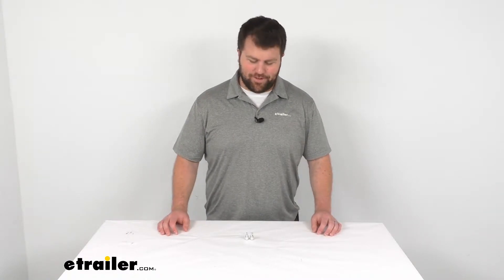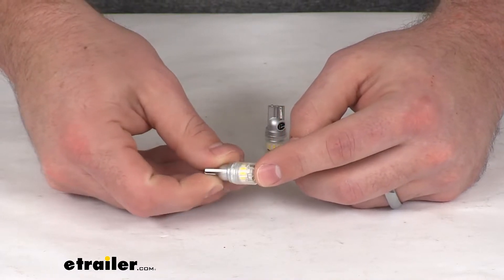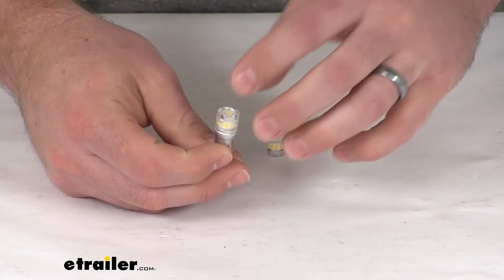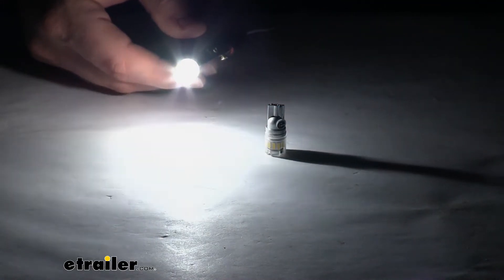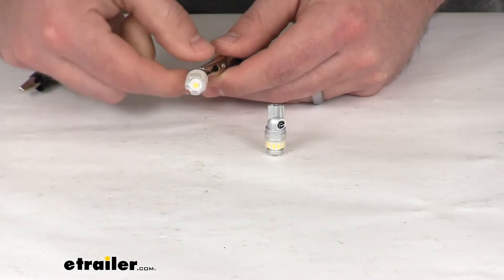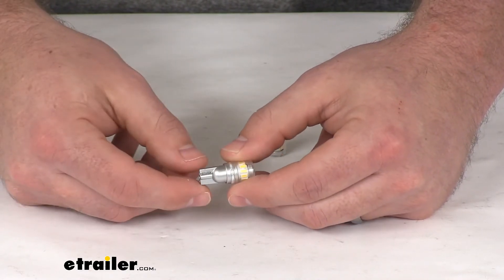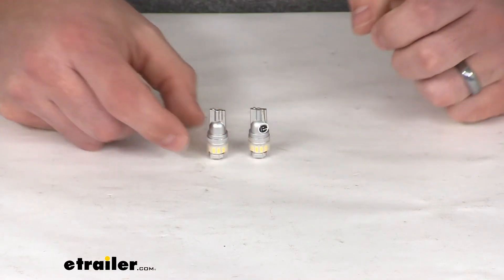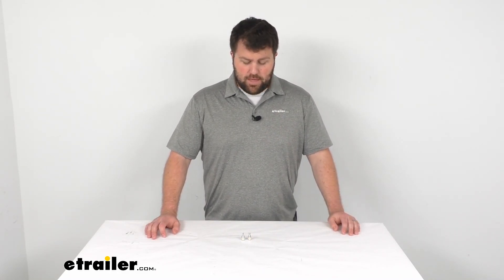etrailer | 194 LED Bulbs Spec Review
Hi there, I'm Michael with etrailer.com. Today, we're going to take a quick look at the 194 led bulbs. These led bulbs are going to provide a nice bright white light that's going to upgrade your factory bulbs in your vehicle, boat, or RV. They are going to work great for your backup lights, interior lights, or your courtesy lights. They do feature automotive-grade led chips and a compact bulb design. So it's going to fit similarly to your OEM bulbs.

So you're not going to have to worry about any clearance issues or anything like that. These do have the wedge base, so they will mount into that compatible fixture. Each bulb is going to have 23 diodes. It's going to give us a raw lumens of 600, so it's going to be very bright. If I hook it up to a power source here and show you just how bright these little guys are.So you can see there, I'm going to turn off the lights in the studio.

You can see just how bright this is. You can see my shadow behind me. So it is a very, very bright bulb, and you can see it does have a bright white light color and it's 5,500 Kelvin. So it's going to be a nice neutral color for you there. It's not too cold, not too warm.

We do have diffused lenses that create a nice smooth 360 degree light pattern. It does have a durable aluminum construction to help prevent any sort of overheating. And it is very shock, water, and dust resistant. It's got an IP 67 rating. So it's going to resist any sort of intrusion or damage caused by water, dust, or shock.

It is reverse polarize protected as well. So even if I we're to have put those plugs up to the wrong side, it still would have worked for us.You are going to get two of these bulbs. Each bulb is going to draw about 0.65 amps on your 12V circuit, so not very much at all. It should be a great option for you if you're wanting to upgrade your bulbs to a nice bright light color, these are a great option it does come with a limited two-year warranty. So if you we're to have any problems within those first two years, you could give us a call and we'll help you out with that. But I really don't think there's going to be any issues with these. I think they're going to do a good job for you to give you that nice bright light.